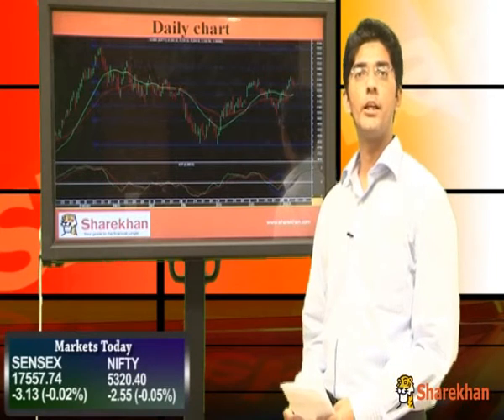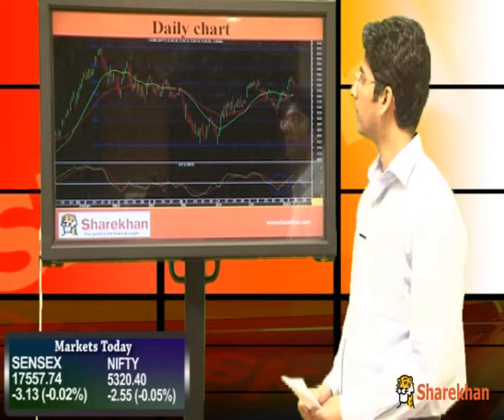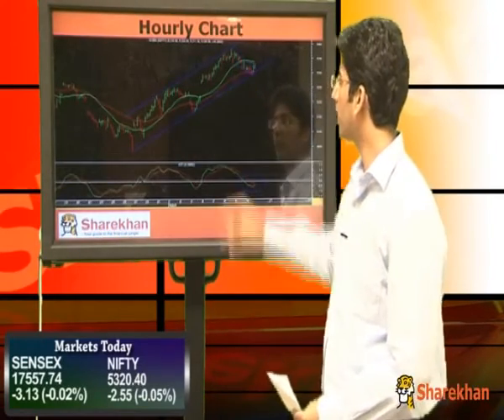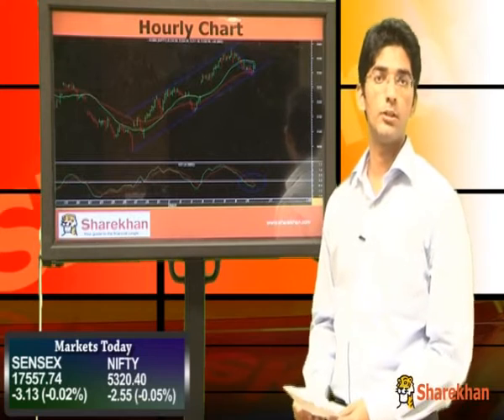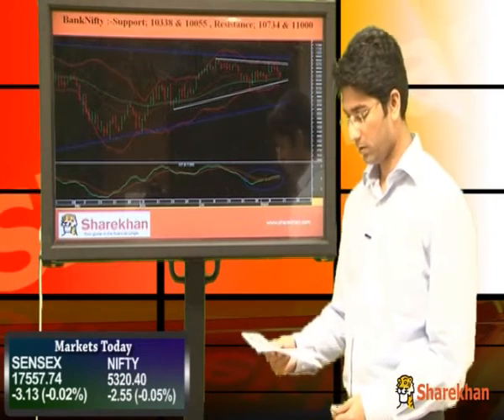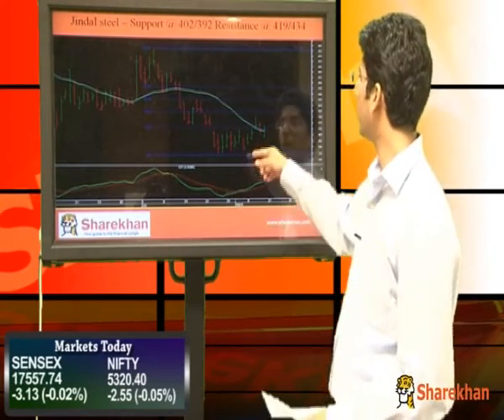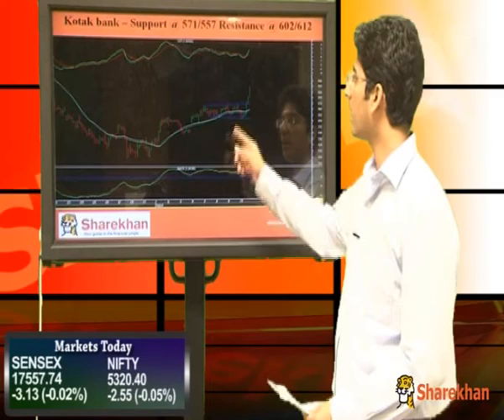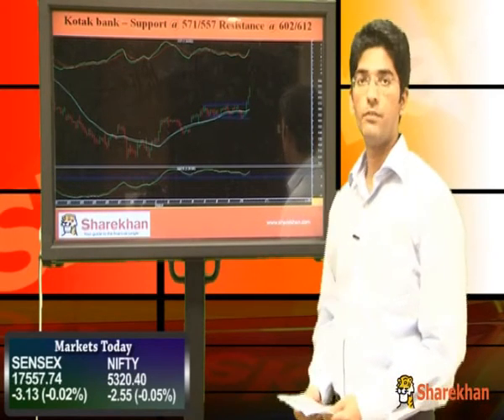Market Wrap - August 10, 2012